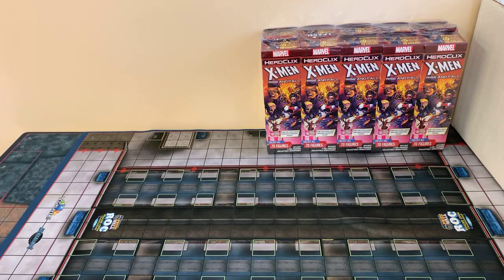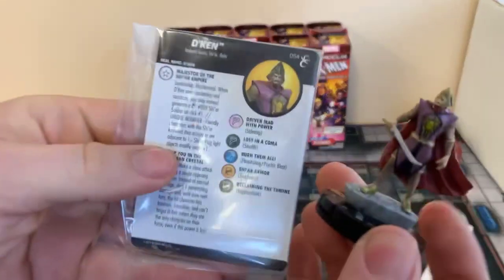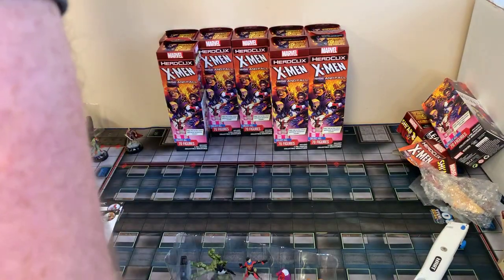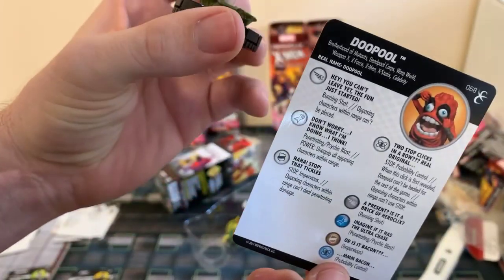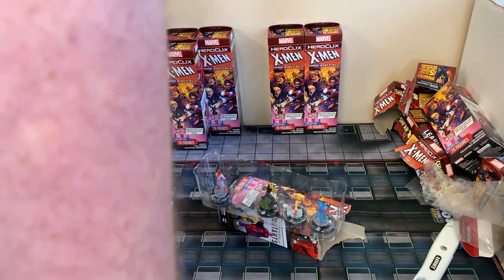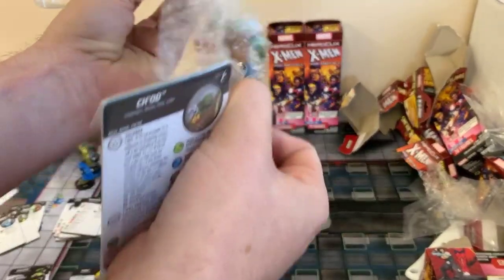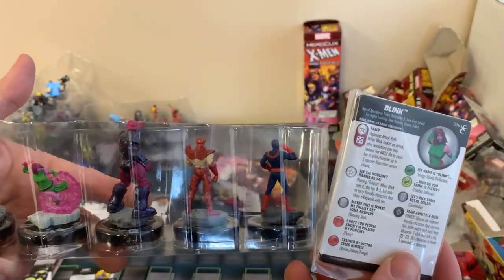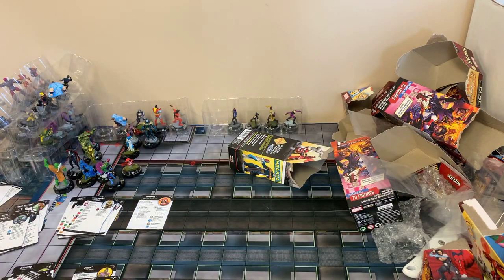Heroclix X-Men Rise and Fall Brick Unboxing Live Case Breaks Coming Soon